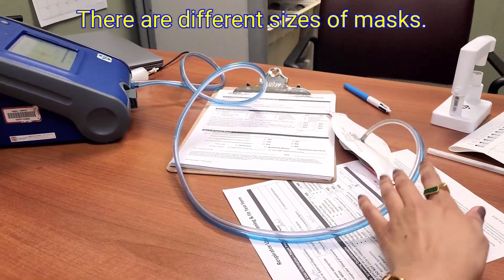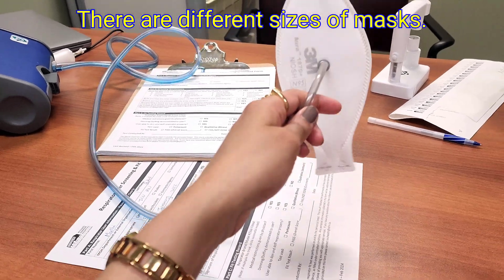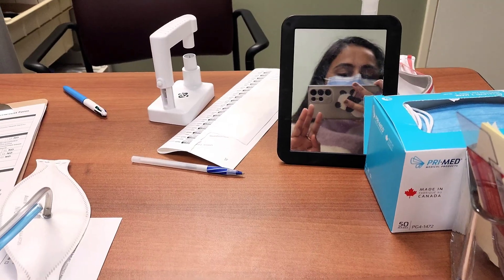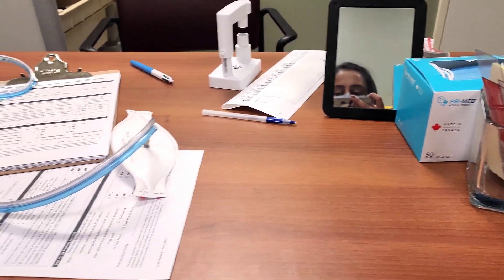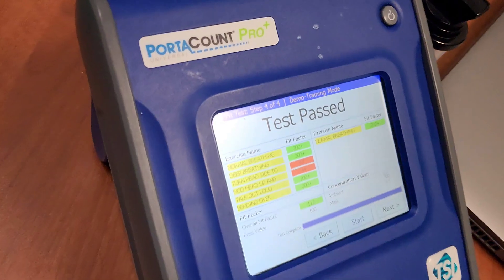Mask fit test / All you need to know / Is it mandatory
Why a Mask Fit Test Matters:
A proper mask fit test ensures that your respirator or mask provides optimal protection against airborne particles, such as viruses, bacteria, and other contaminants. This is especially crucial in environments with high exposure risks, like healthcare facilities, laboratories, and industrial sites.

Who Should Watch:

Healthcare professionals (nurses, doctors, medical staff)
Safety officers and occupational health professionals
Workers in industries requiring respirators (construction, manufacturing, etc.)
Anyone interested in learning about mask fit and safety

YOUTUBE VIDEOS!!!